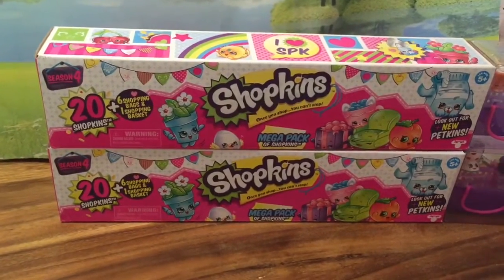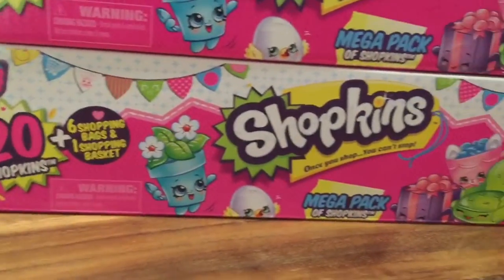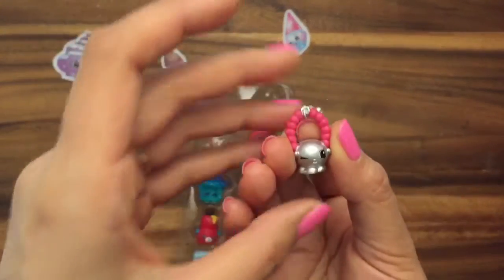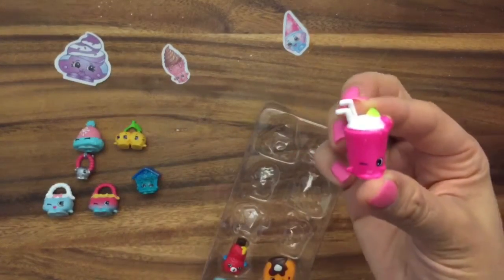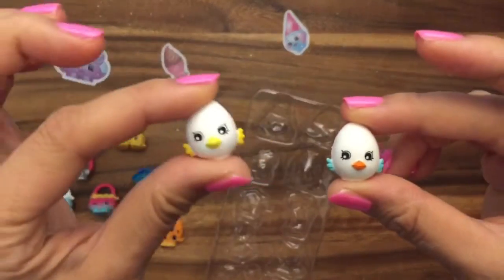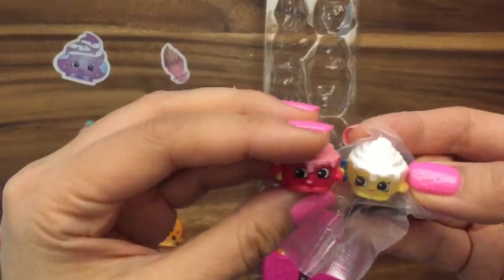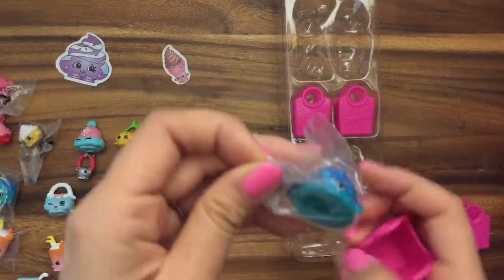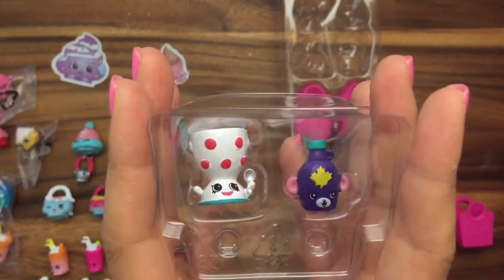shopkins season four mega blind bag Unboxing. Over 30 Shopkins and Perkins!